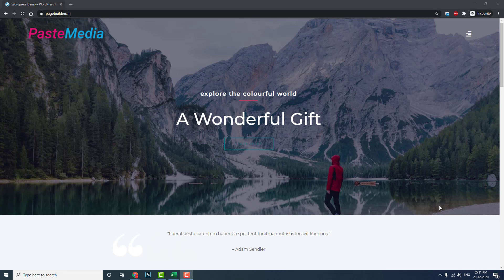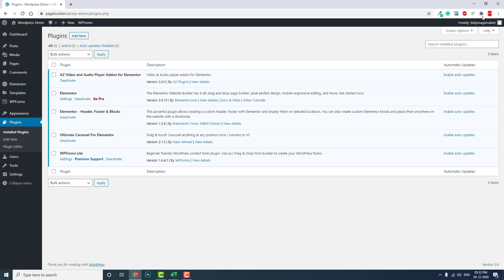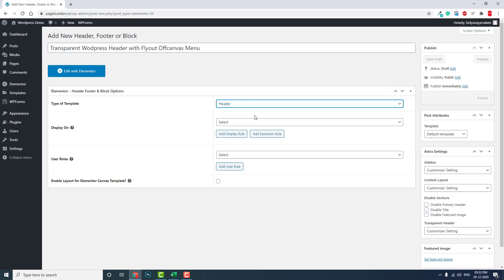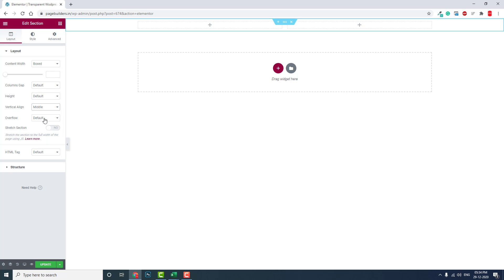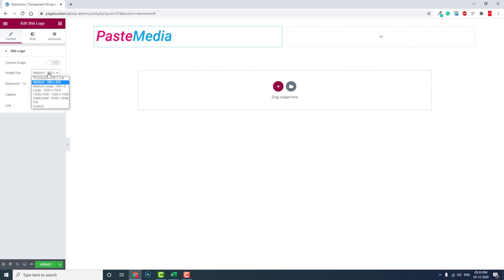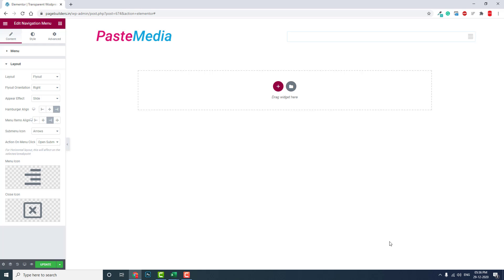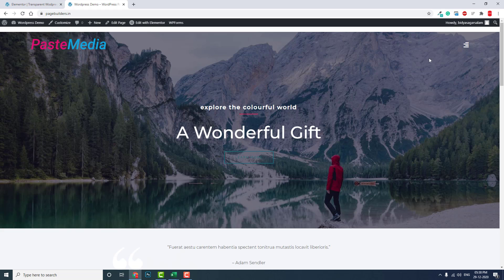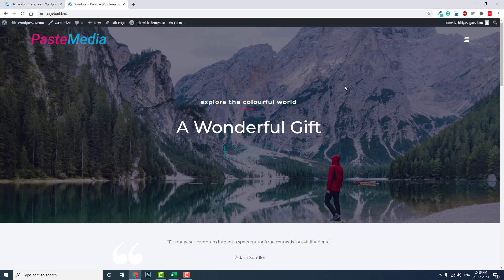How to design Transparent Header with Flyout Offcanvas Menu using Elementor Free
Designing a WordPress Website Header with Elementor and Header, Footer, & Blocks Plugin